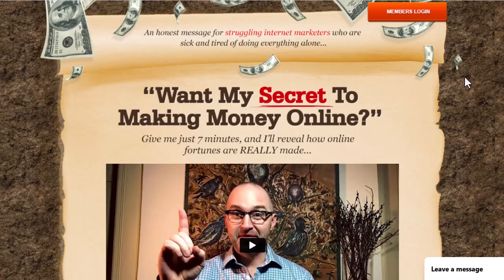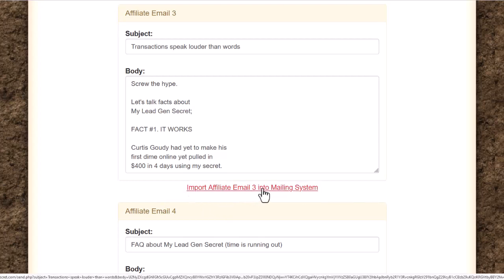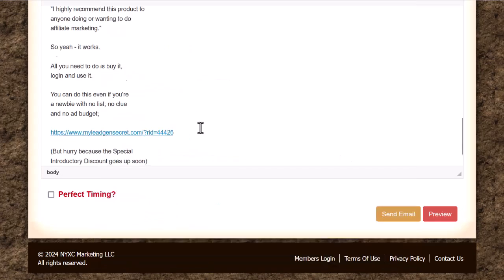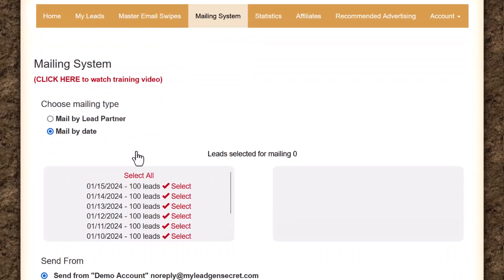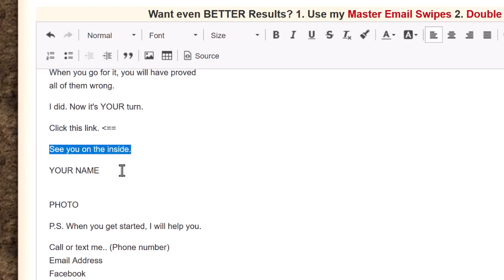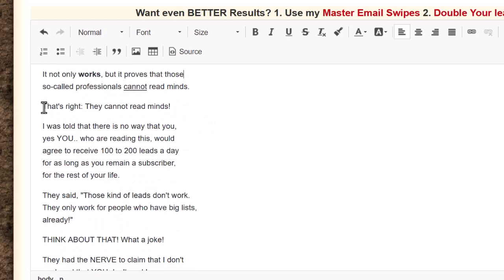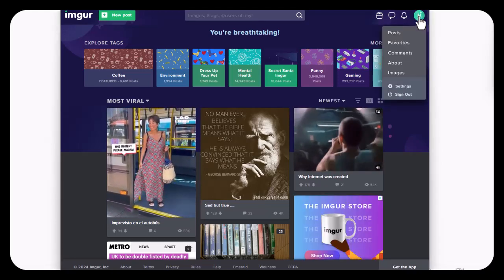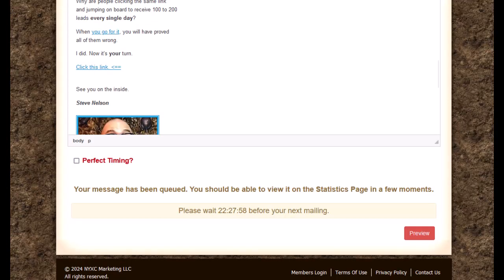How To Send Emails in My Lead Gen Secret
Need support? Submit a ticket